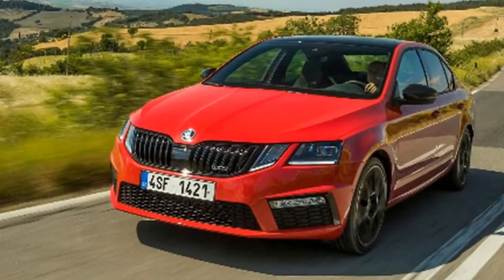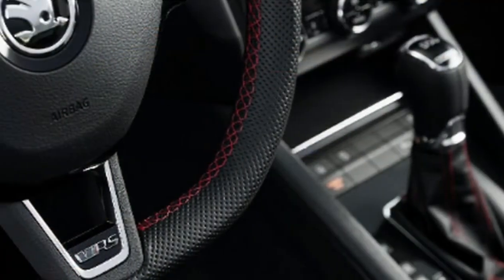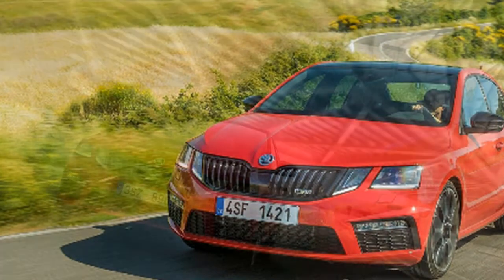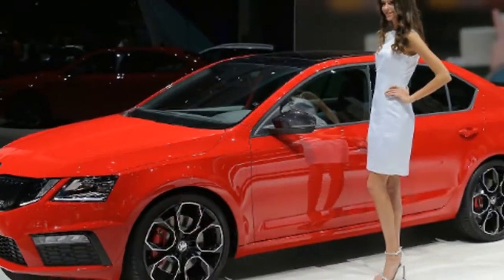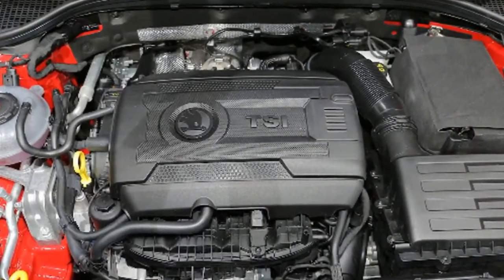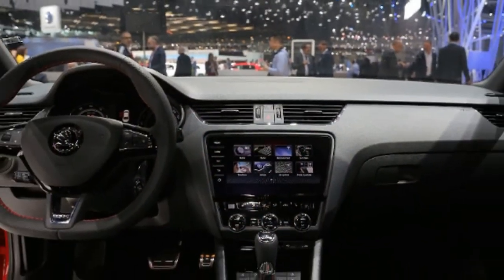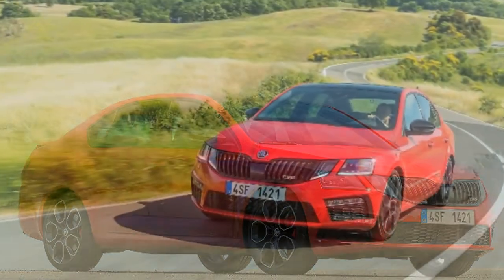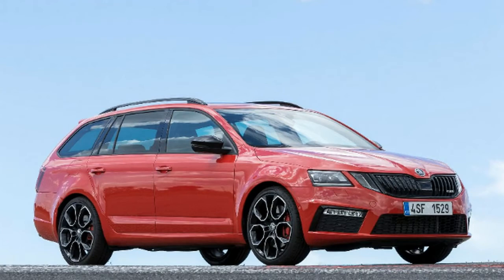Wow!! Skoda Octavia RS 245 Challenge Plus Package Announced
Skoda Octavia RS 245 Challenge Plus Package Announced
In other news, the Superb is getting a 268-hp 2.0 TSI engine and a digital instrument cluster. The latter is also debuting in the Octavia and Kodiaq.
Skoda will be putting on a big show for the 88th Geneva event next month as the Czech automaker is going to have multiple premieres on display. Following the unveiling of the facelifted Fabia and the high-end Kodiaq L&K, the VW-owned company has released today details about its other novelties it will exhibit in Switzerland beginning March 6.

The Octavia in the top-spec RS 245 specification will attend the show to flaunt its newly gained Challenge Plus Package. Images have not been released (you’re looking at the standard RS 245), Skoda Octavia RS 245 Challenge Plus Package Announced but Skoda say its hottest Octavia will benefit from an assortment of model-exclusive design tweaks inside and out, along with some equipment upgrades. Skoda Octavia RS 245 Challenge Plus Package Announced

Help us to be better

by : Auto Yus